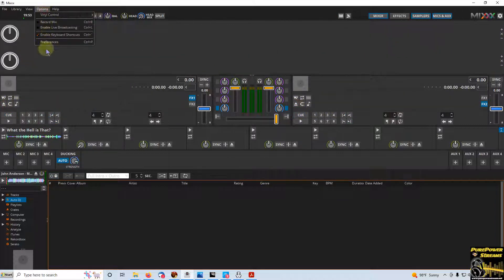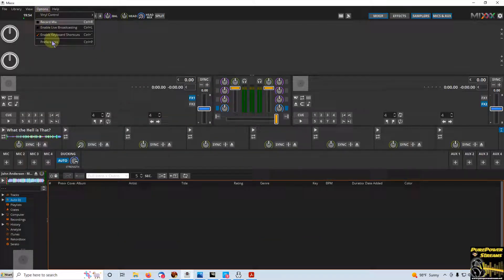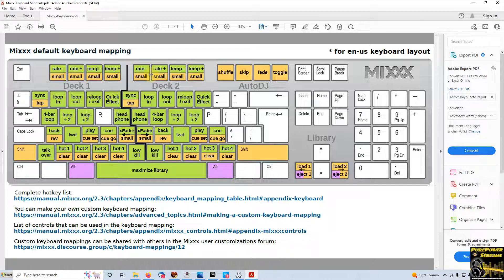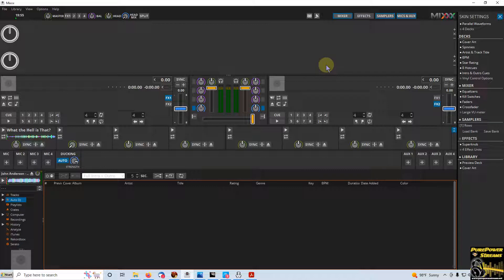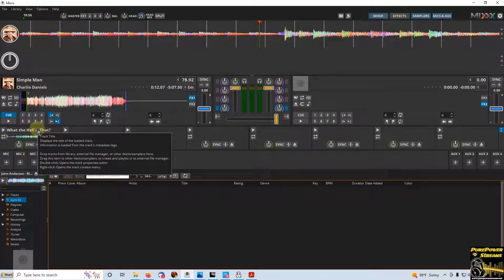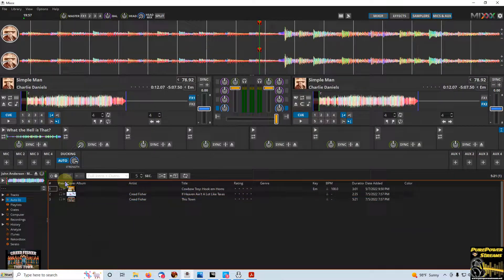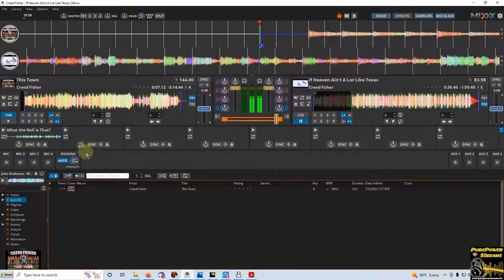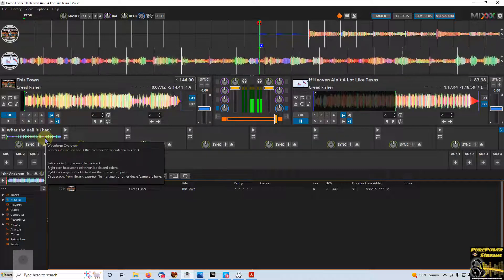MIxxx 2.3.3 Features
Some of the features I use in MIxxx that some may have missed